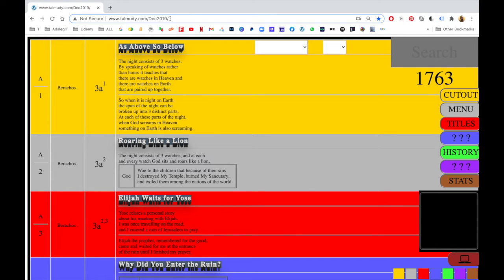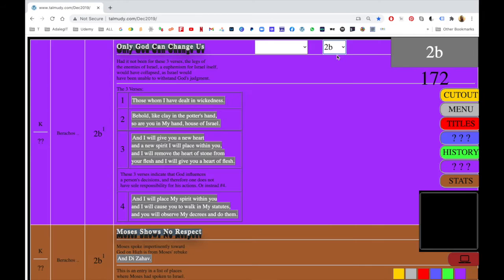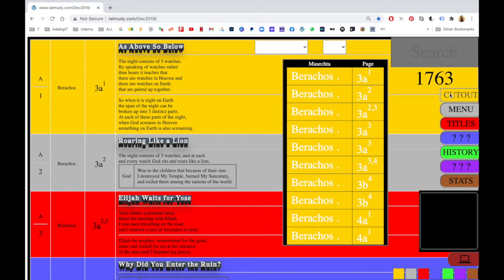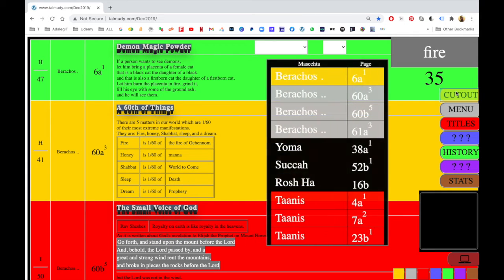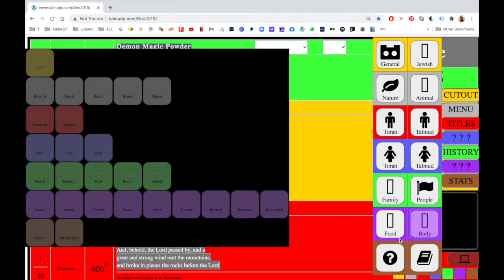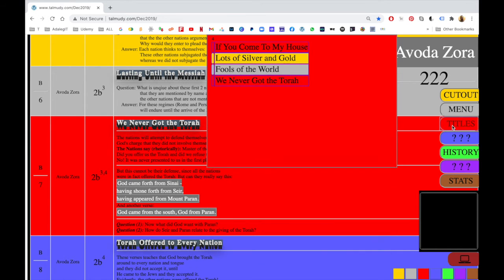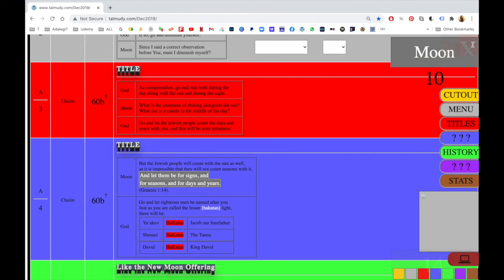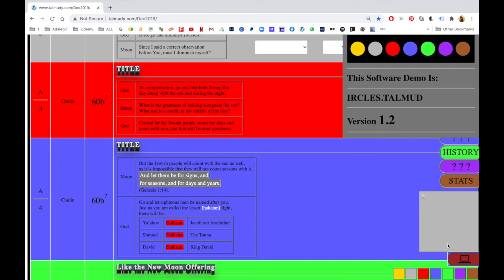Talmudy 1.0 - Software Demo